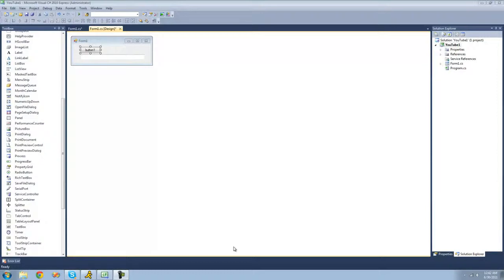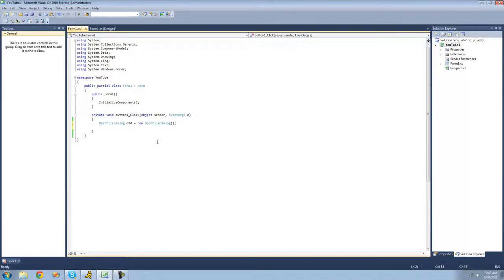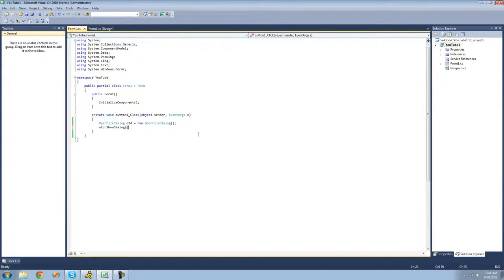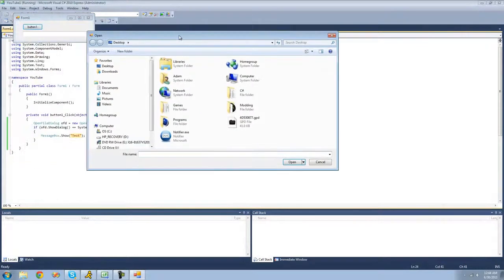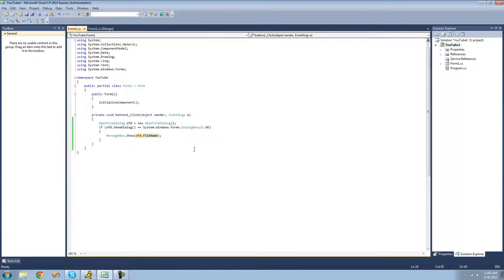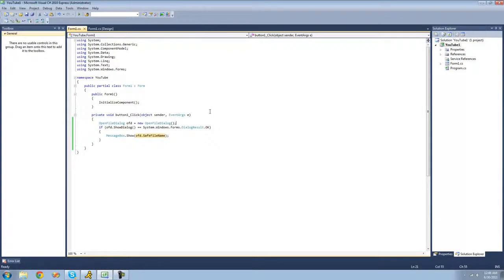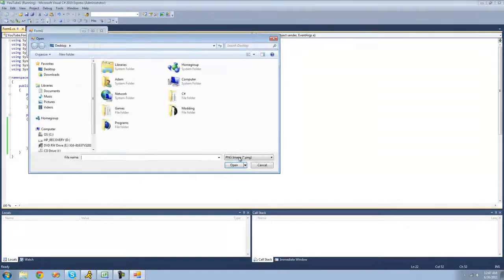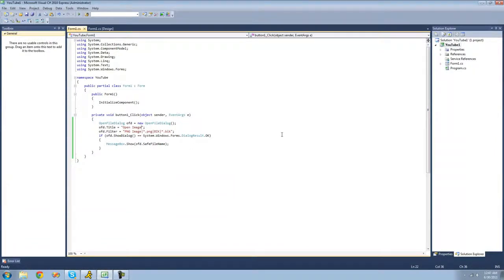C# Beginners Tutorial 34 OpenFileDialogs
OpenFileDialog allows users to browse folders and select files. It is available in Windows Forms and can be used with C# code. It displays the standard Windows dialog box. The results of the selection can be read in your C# code.

To begin developing your OpenFileDialog, you need to open your Windows Forms program in the Visual Studio designer and open the Toolbox pane. Find the OpenFileDialog entry and double-click on it.

Note:
This entry describes a control that "displays a dialog box that prompts the user to open a file."

With OpenFileDialog, you can only change properties in the Properties pane. Please select the openFileDialog1 icon in the tray at the bottom of the Visual Studio window, and then look at the Properties pane.